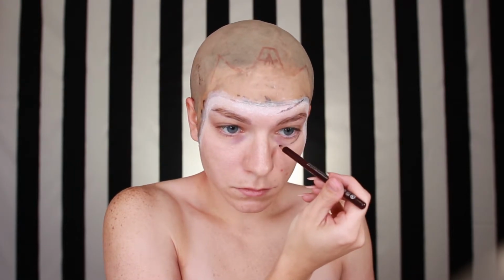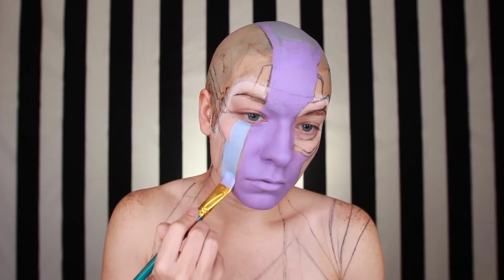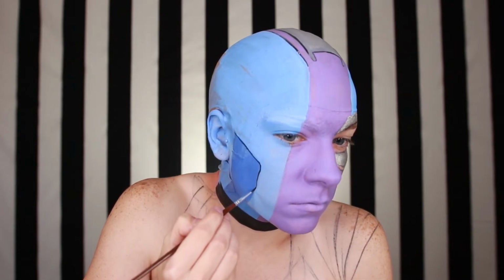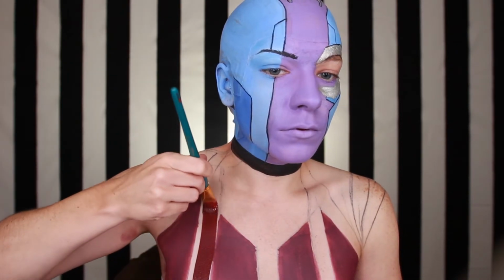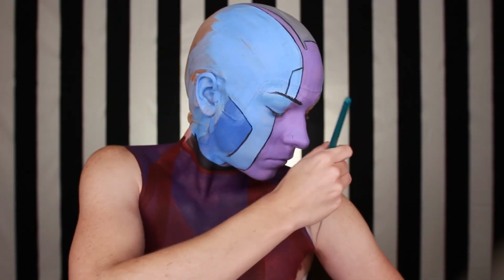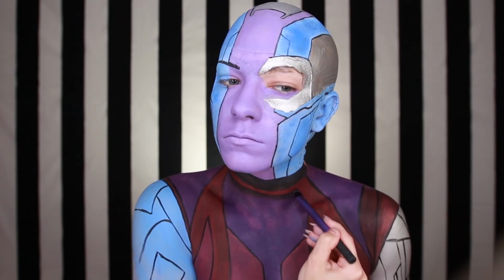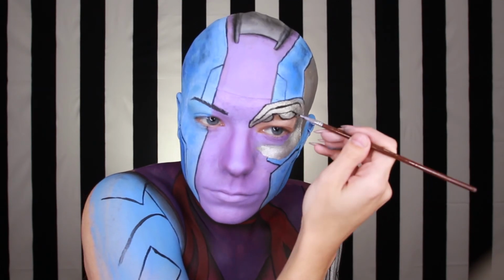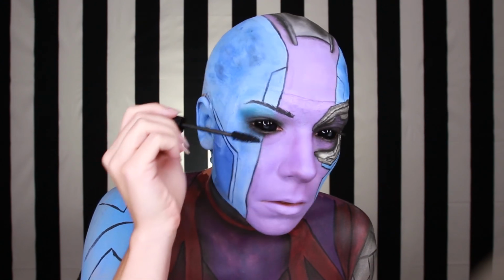NEBULA MAKEUP TUTORIAL | CAYKEFACE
Hello Babes!!
Continuing my comic series with Nebula from Guardians of the Galaxy! She's so awesome and I learned a lot about her while looking up this look! I hope you enjoy this makeup tutorial and all the looks I've been doing! I love you all!! Have a boss day!

♥  Products:
Mehron Makeup - Paradise Paints
Prosaide to adhere cap
Bald Cap is from Amazon
Urban Decay - Blackout Eyeshadow
MakeupaMurder Crime Scene Palette - Black Shadow
Contacts are scelera from Uniqso